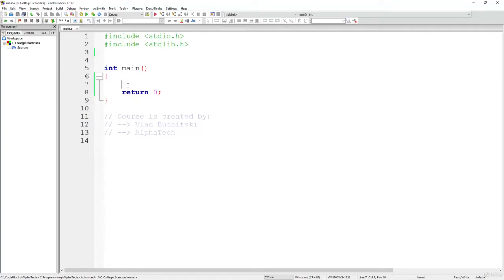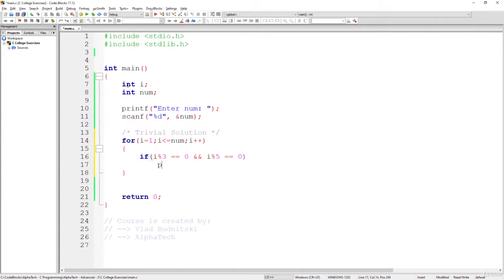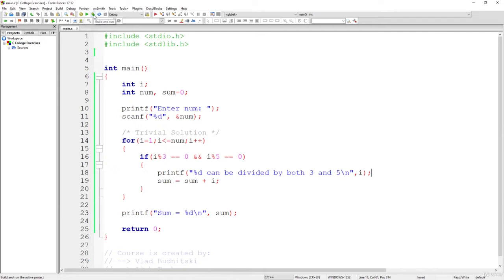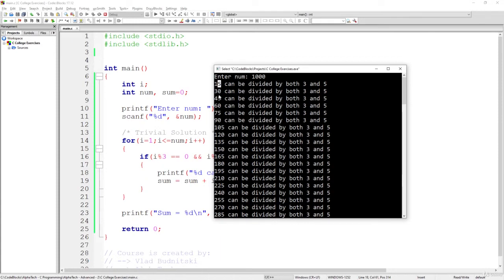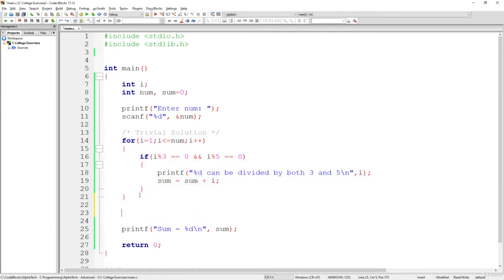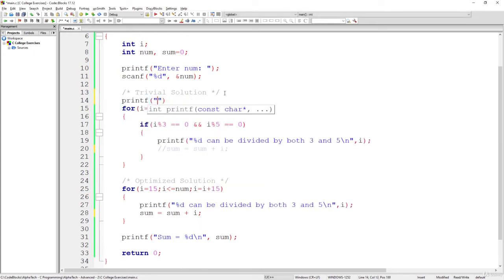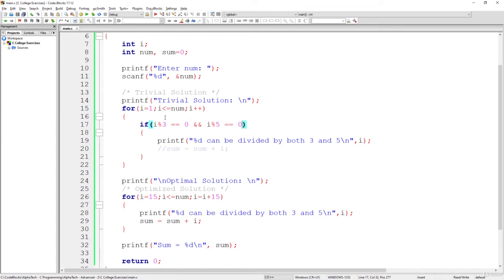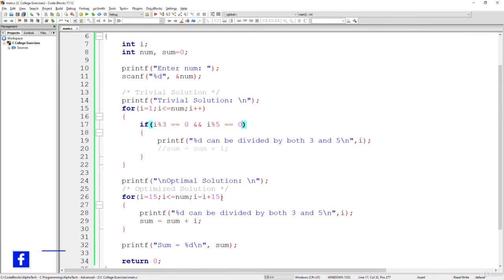C Programming Example: Print Sum of Values Divisible by 3 AND 5 | Trivial & Optimized Solutions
About C Programming:
• Structured language
C Programming Language Tutorial:

It can be defined by the following ways:
Facts about C: